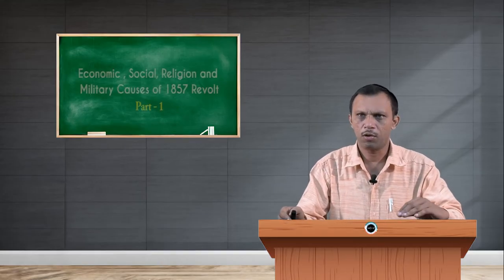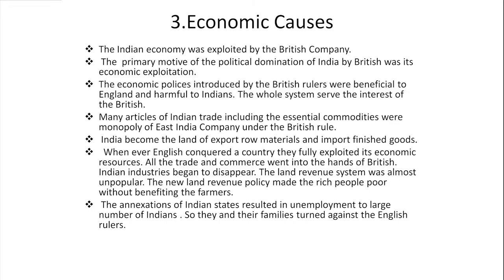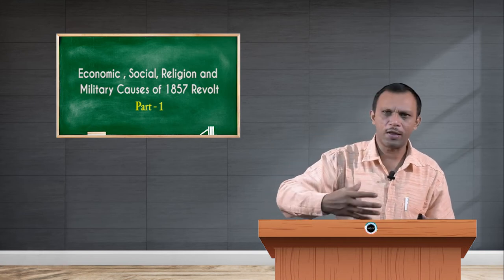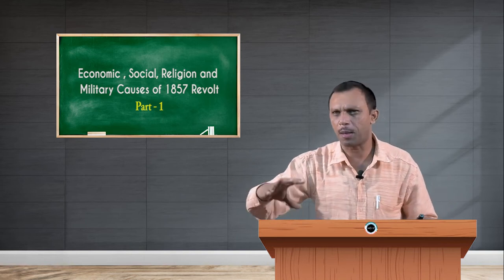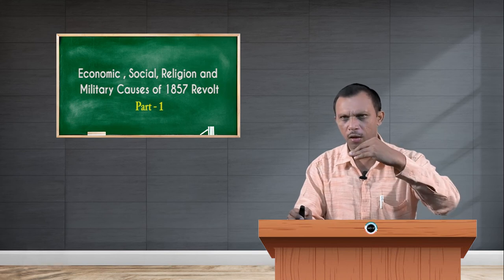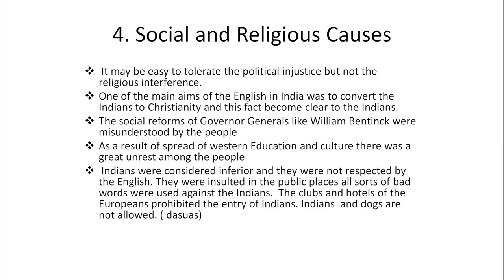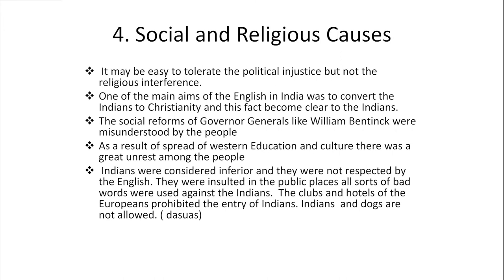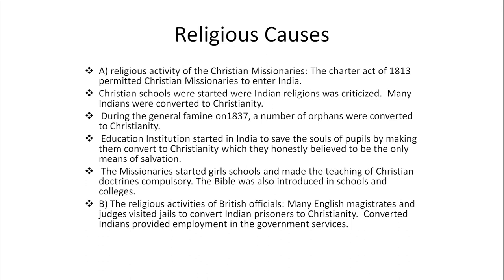SDM E-Learning: Economic, Social, Religion & Military causes of 1857 Revolt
SDM E-Learning: Economic, Social, Religion & Military causes of 1857 Revolt Part-I  (Dr. Sanmathi Kumar)